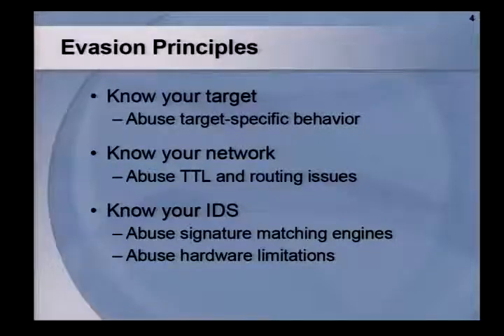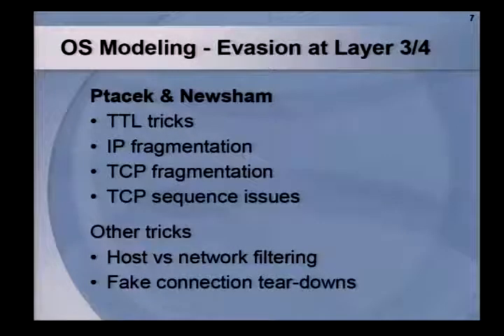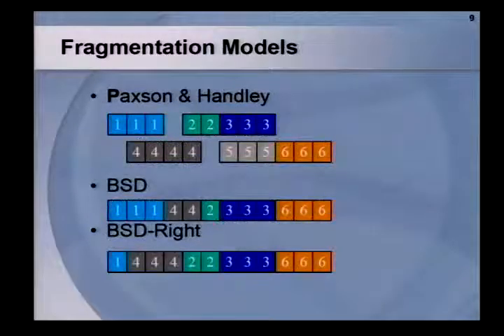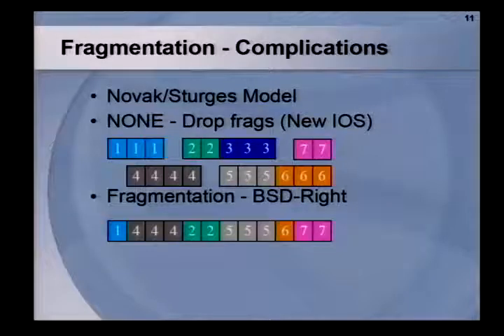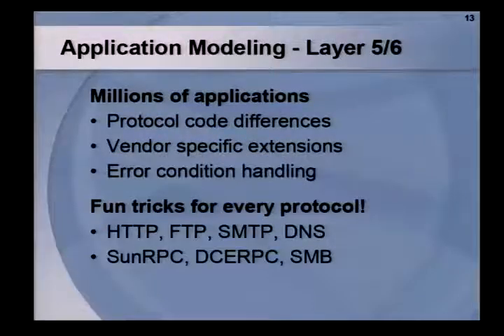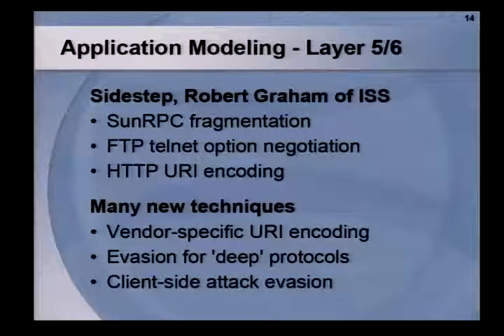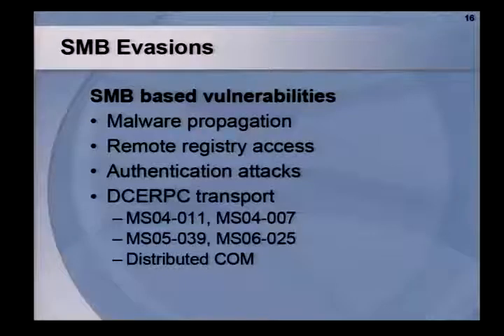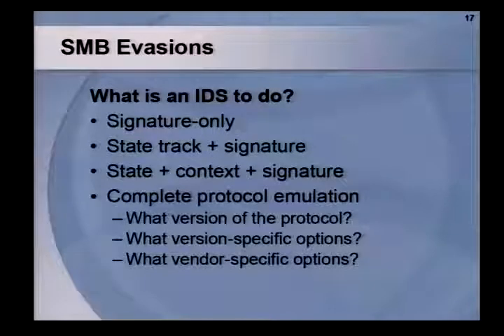2006 BlackHat Vegas V55 Caswell and Moore Thermoptic Camo 00